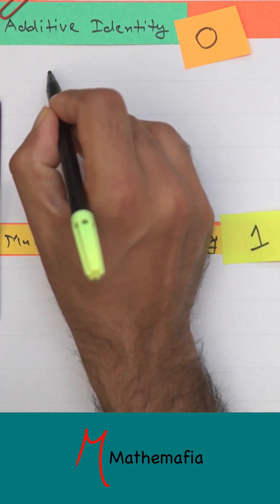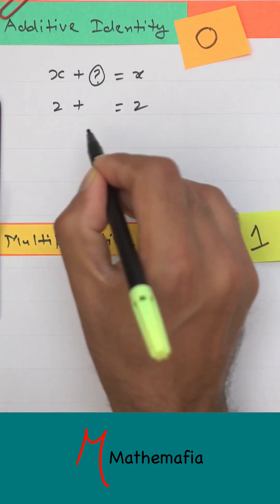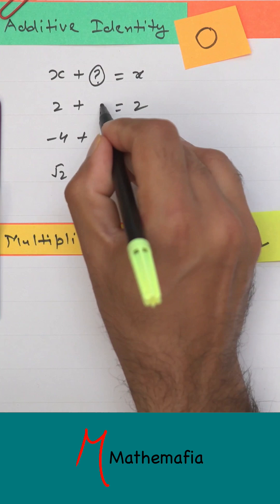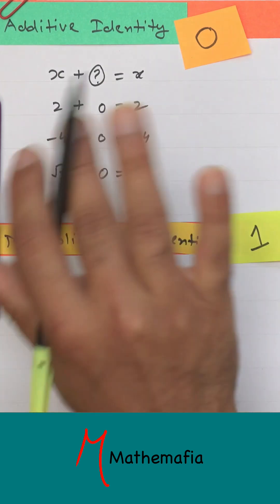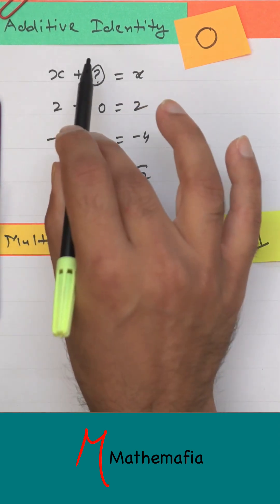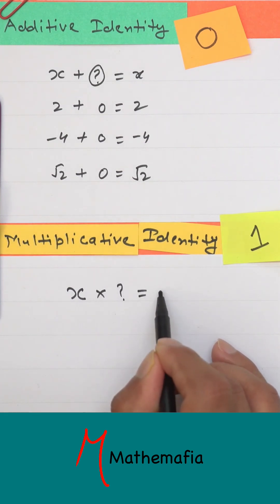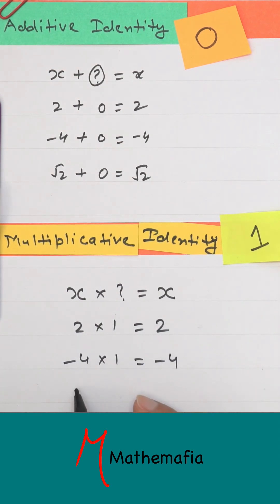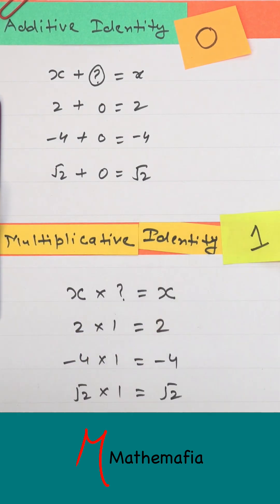🎯 Additive Identity, Multiplicative Identity Explained Simply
Master the basics of Additive Identity, Multiplicative Identity in this easy-to-understand

We’ll cover:
✅ What each term means
✅ Real-life easy examples
✅ Easy methods to remember them
Perfect for students preparing for school exams, SAT, ACT, or brushing up on fundamentals.
📌 Topics Covered:

Additive Identity (0)
Multiplicative Identity (1)

🎓 Learn math the smart way and strengthen your foundation!

This tutorials in Hindi is important for grade / class 8 students and has been added in the relevant playlists as well. You may view the following playlists to see all related videos.